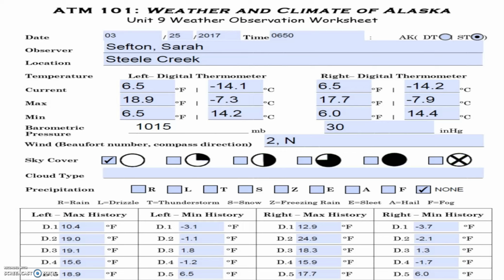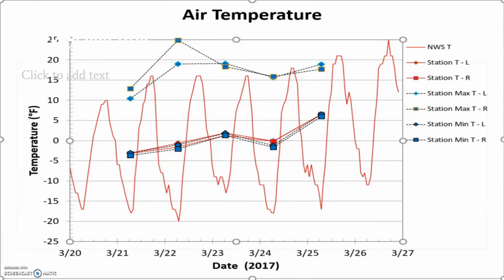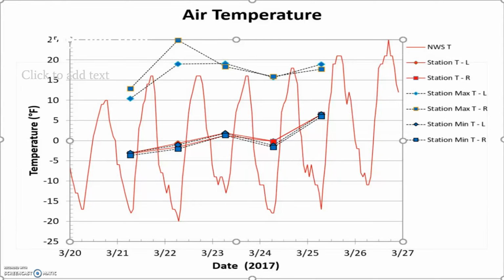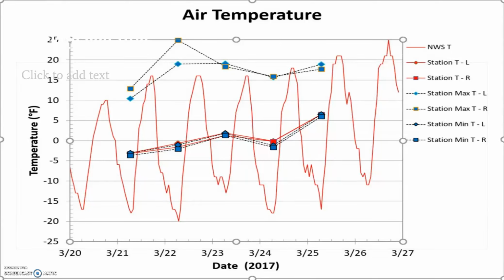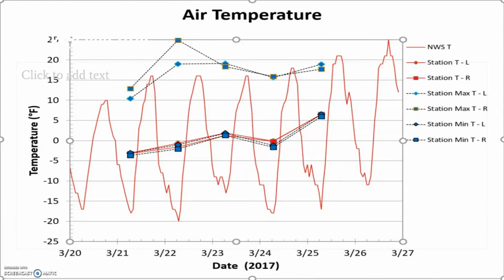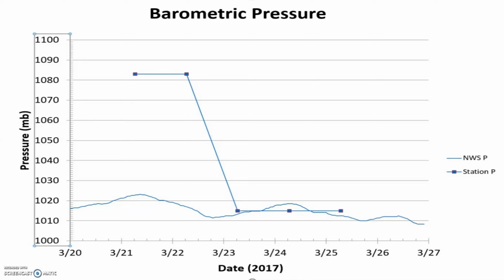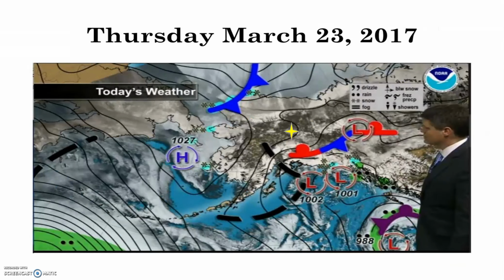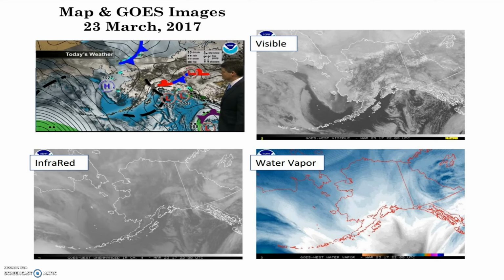Sefton Unit10 Observations